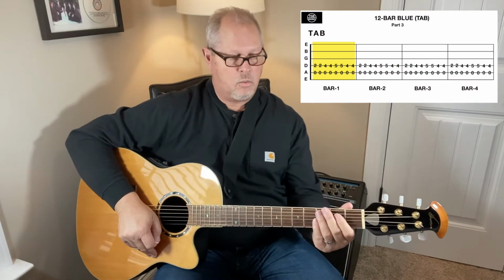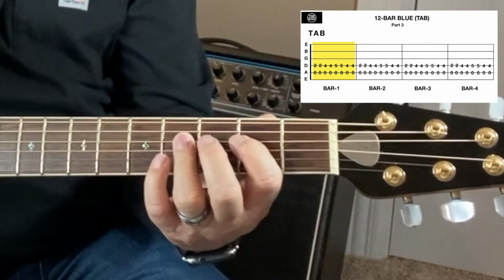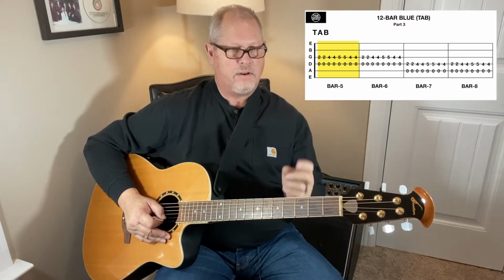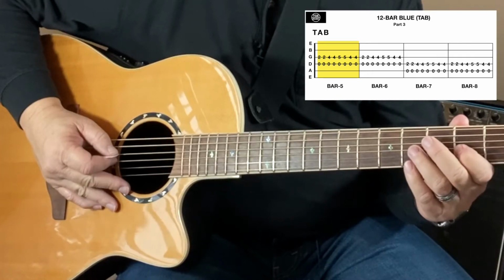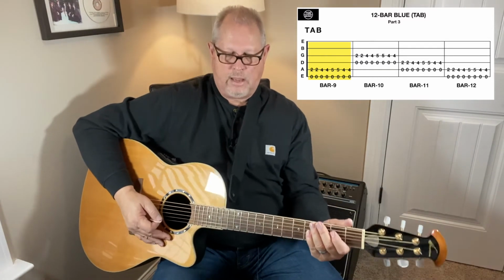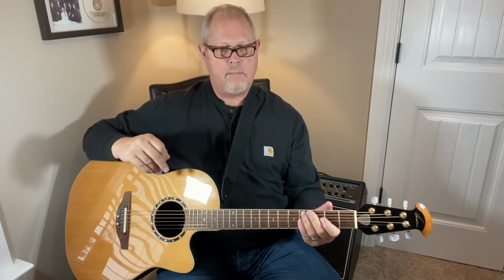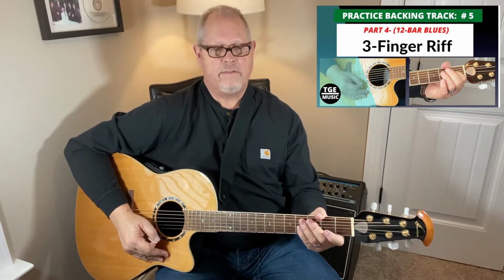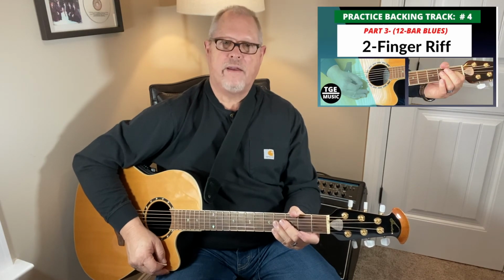BEGINNER GUITAR LESSON 5 // 3-Finger Riff (12-Bar Blues)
This Free Guitar Lesson is Part 4 of a 4-Part Series on learning the "12-Bar Blues" Chords and 1, 2 & 3 Finger Riff.  Learning this 12-Bar Blues song will stretch your learning and fingers and will be very enjoyable and rewarding.  Learning the 12-Bar Blues will open the skills to play 100's of similar song progressions.

TGE Music Amazon Store Front - Tim's Pick on Gear:

Thanks,
Tim G. Edwards